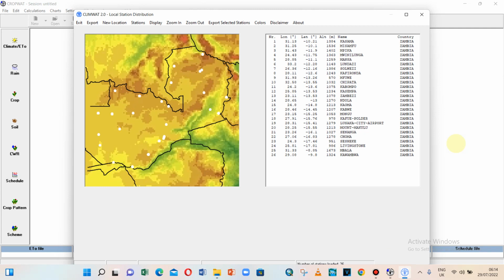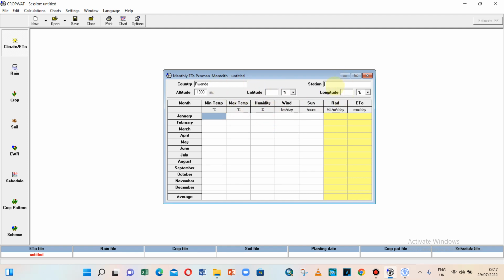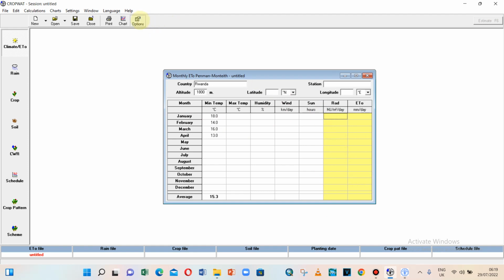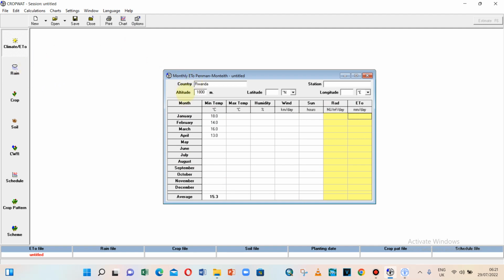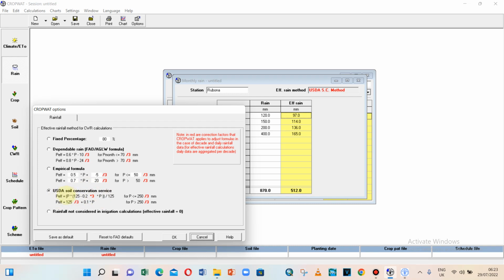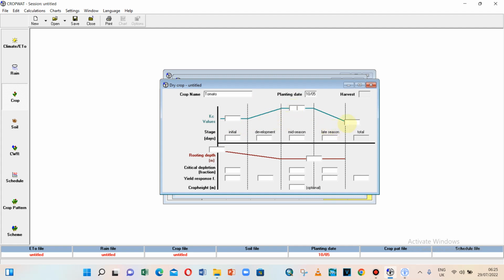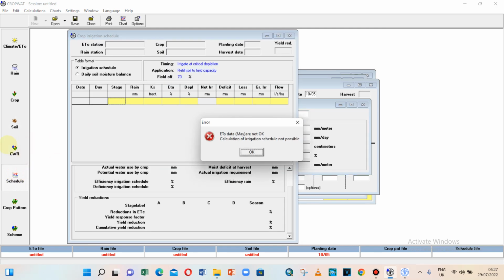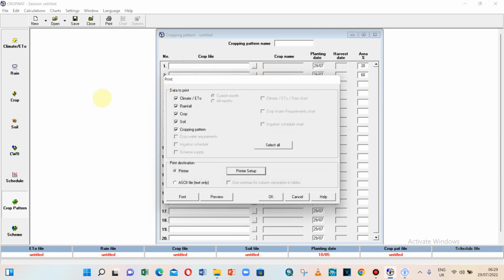Introduction to CROPWAT 8.0 Software (PART 1)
CROPWAT 8.0: Introduction and Data entry|| Climate Crop Soil
Introduction to CROPWAT 8.0 Introduction to CROPWAT 8.0 Software (PART 1)
CROPWAT 8.0 Tutorial for beginners
Crop Water Requirements Calculation
Irrigation Requirements Calculation
Evapotranspiration
Reference Evapotranspiration
Effective Rainfall
CLIMWAT database
CROPWAT 8.0 program
CROPWAT 8.0 software
CROPWAT 8.0 tool
CROPWAT 8.0 in Rwanda
CROPWAT 8.0 in agriculture
Irrigation scheduling
Irrigation Schedule
Net irrigation
Gross Irrigation
Irrigation efficiency
Drip Irrigation
Pressurized Irrigation
Reference evapotranspiration
Sprinkler Irrigation
Surface Irrigation methods
Center pivot
Decade crop water needs
Decade irrigation needs
Basin irrigation
Furrow irrigation
Rwanda Irrigation Masterplan
Rwanda Agricultural Board
Rwanda Agriculture Board (RAB)
Rwanda Agriculture and Animal Resources Development Board
Ministry of Agriculture and Animal Resources (MINAGRI)
Crop Coeeficient
Initial stage
Development stage
Mid-Season stage
Late season stage
This video (Part 1) describes CROPWAT 8.0 as one of the tools/software used mainly in irrigated agriculture when you want to know the Crop water requirements, irrigation requirements or plan an irrigation scheduling among others for efficient use of water resources. Climate, crop and soil data import and calculations processes are explained in this tutorial.

For Part 2 of CROPWAT 8.0 on Irrigation schedule,Crop pattern and Scheme water supply:

 • 🔴CROPWAT 8.0 (Part 2)|| Irrigation sc...

CROPWAT 8.0 Download&Installation:

 • 🔴CROPWAT 8.0 Download&Installation ||...

Return Period, Recurrence Interval, Exceedance probability&Flood Frequency Analysis:

 • 🔴Return Period & Exceedance probabili...
Estimation of missing rainfall data:

Hydrological cycle:

 • 🔴Hydrological cycle || Hydrology
Average rainfall over an area&examples || Arithmetic Mean, Thiessen Polygon & Isohyetal methods:

 • 🌧️🔴Average rainfall over an area&exam...